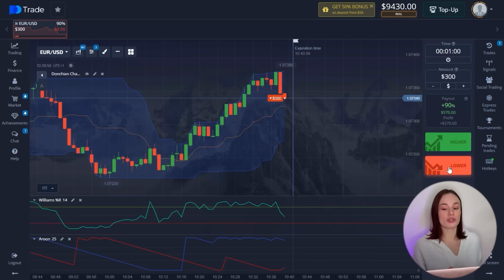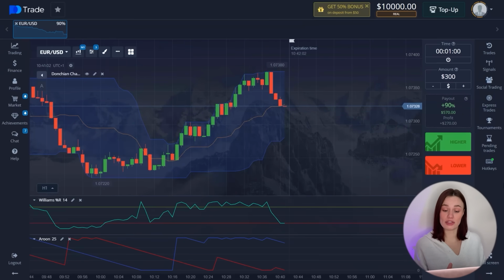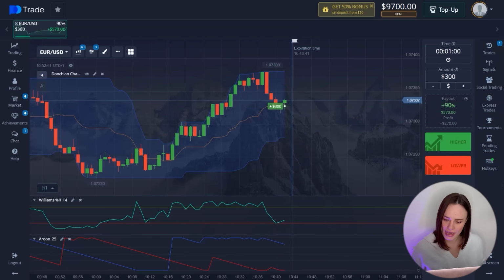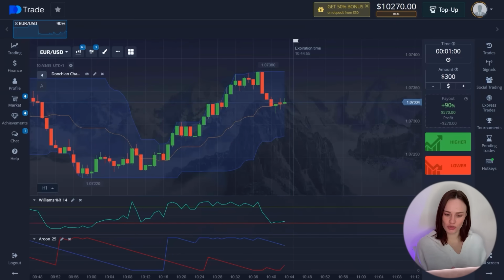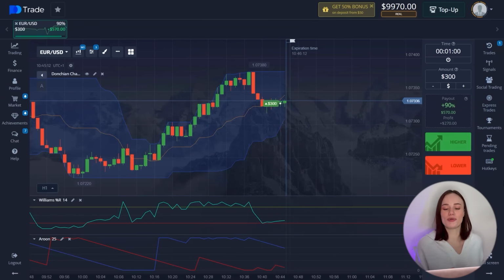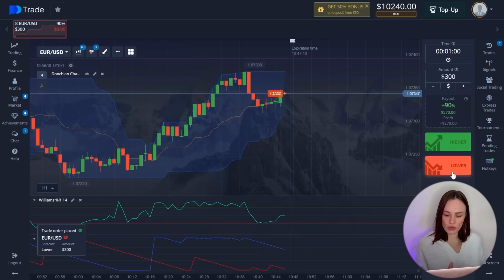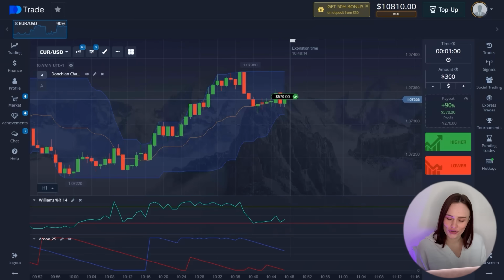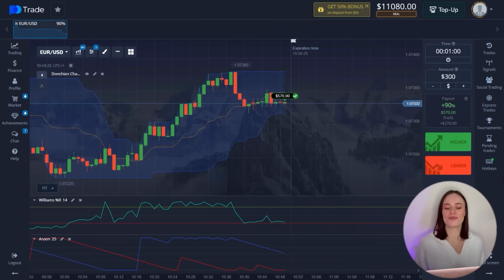EASY TRADING STRATEGY | Binary Options PocketOption 2023